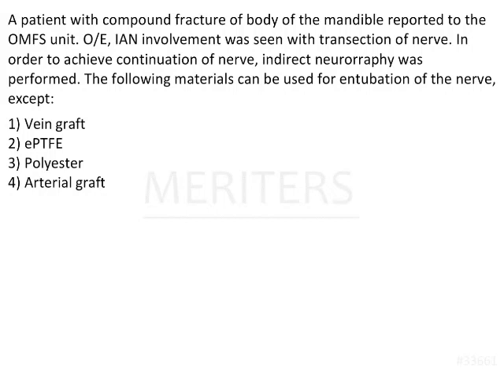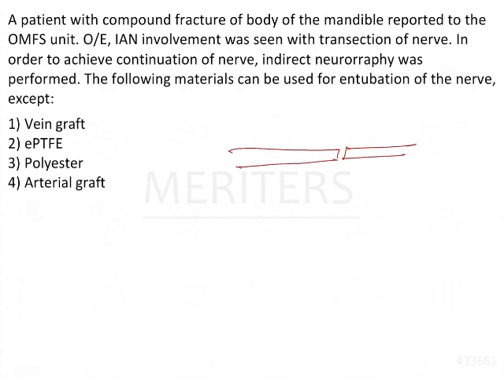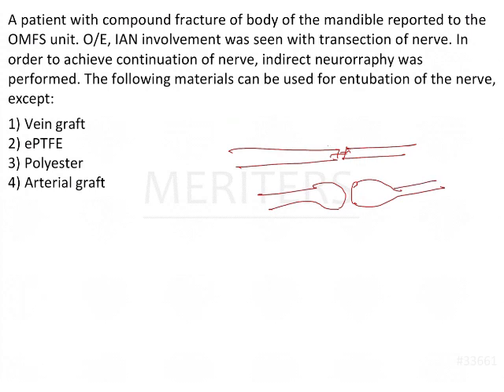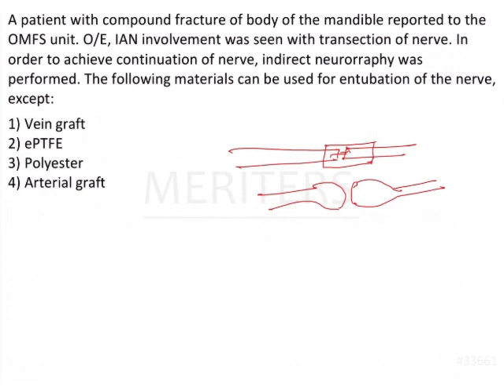NEET MDS | INICET - Oral Surgery - Mandibular Fractures | Explanatory Video | MERITERS